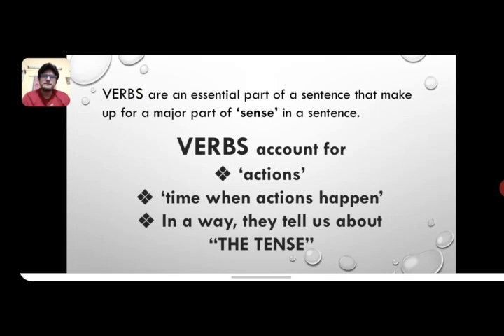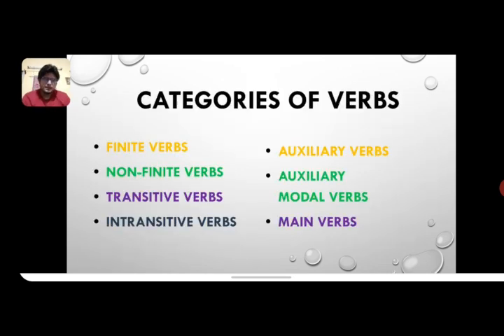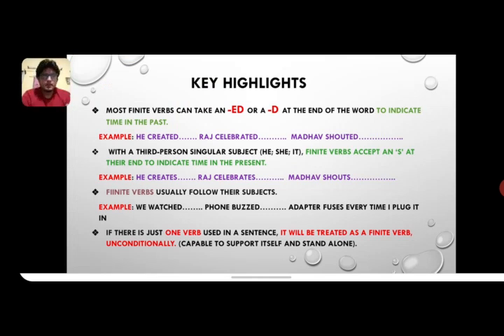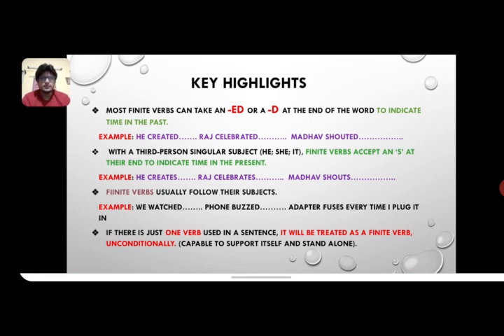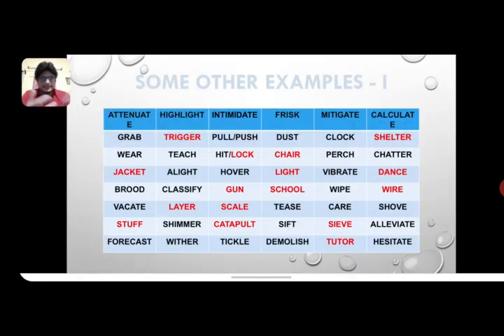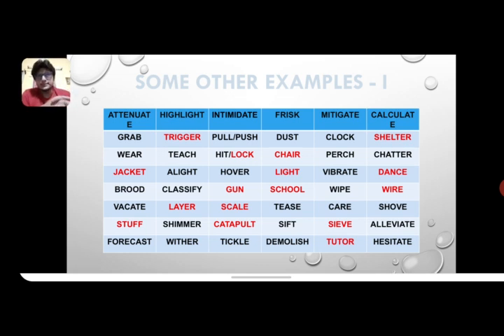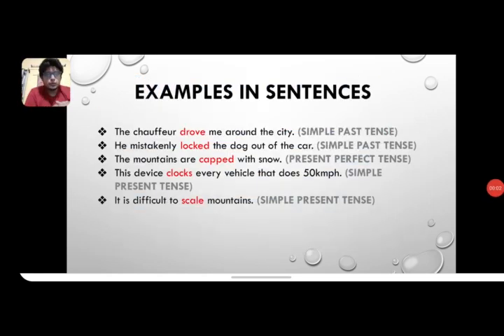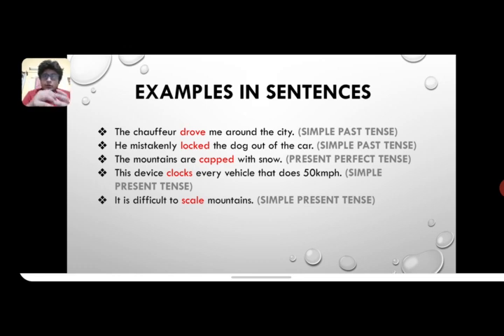UNDERSTANDING VERBS_ THE BEGINNING (FINITE VERBS)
Progressing gradually, we need to blend in with other concepts like verbs. Therefore, a basic tutorial for befriending VERBS is here at your service.